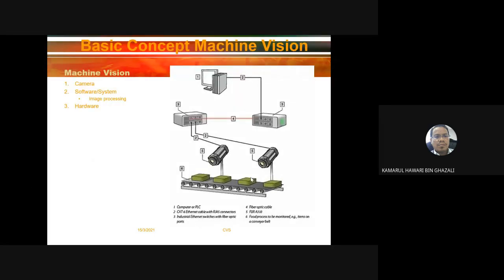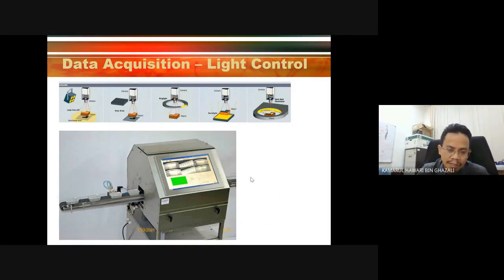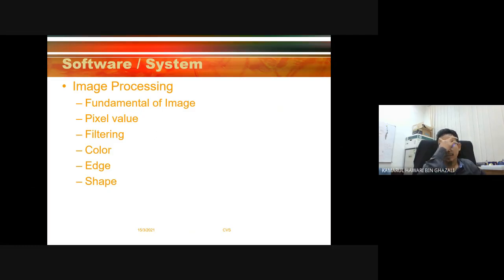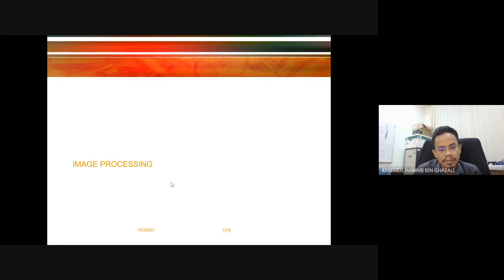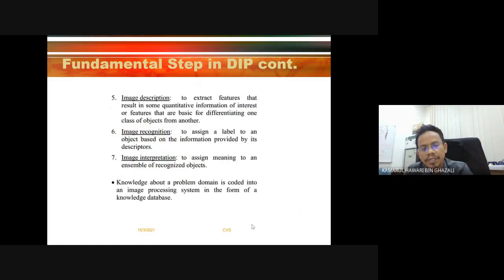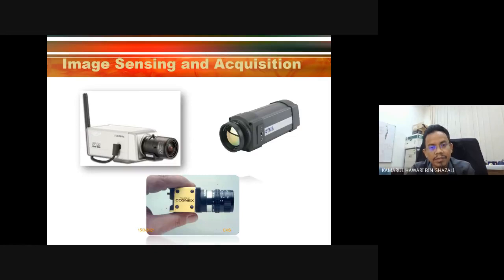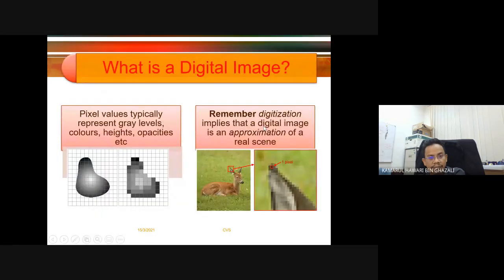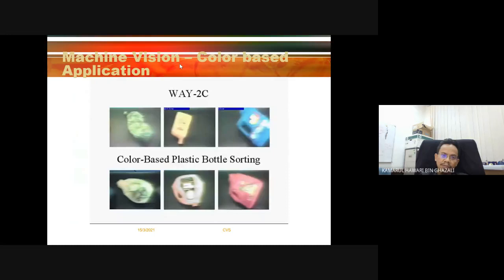chapter 3 part 3